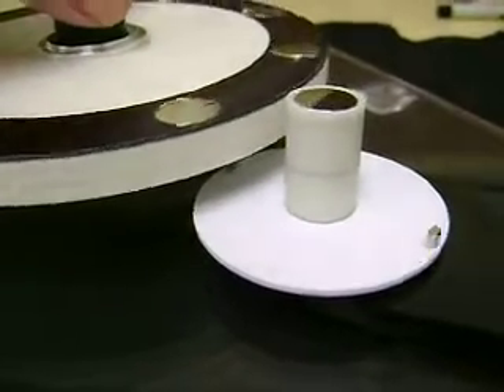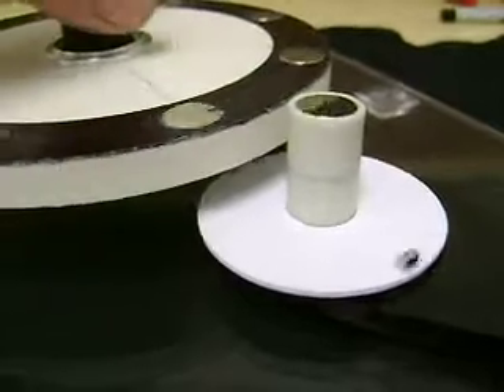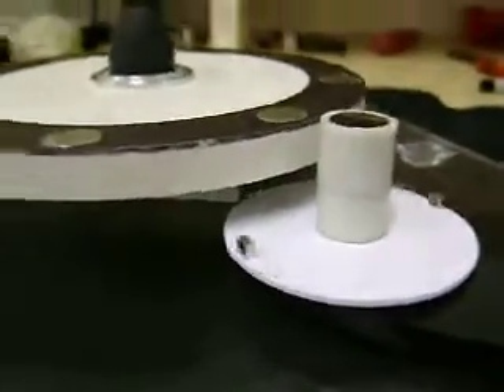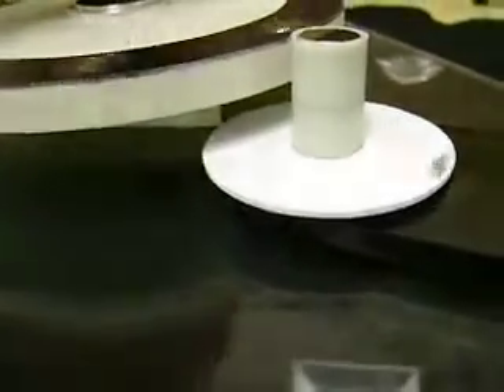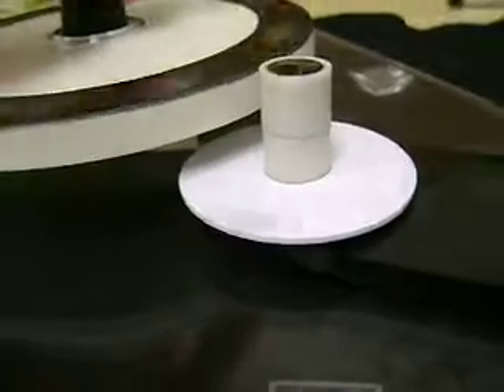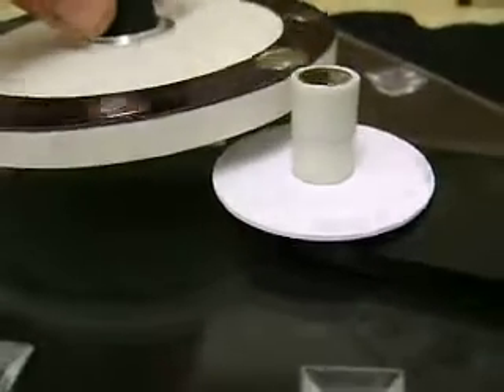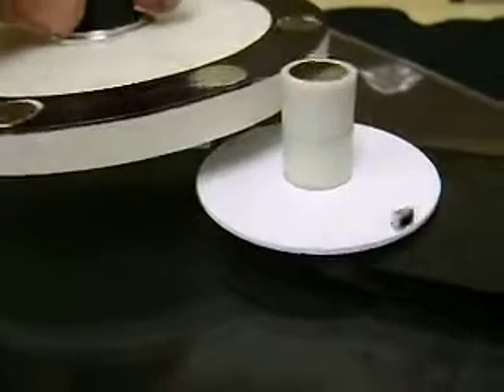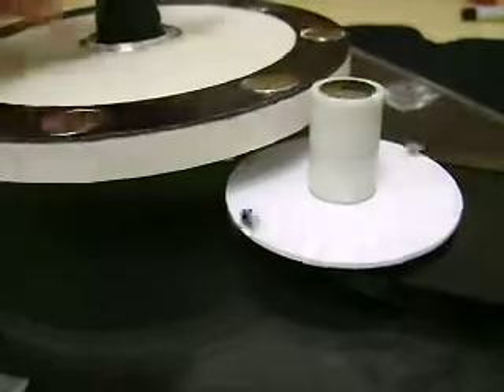Whipmag Stator Control Assy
A possible way to apply control to the stator rotation of a whipmag setup